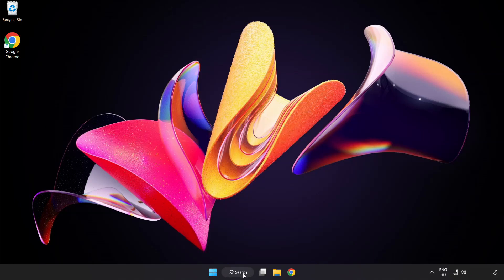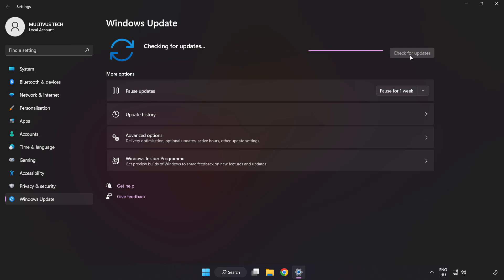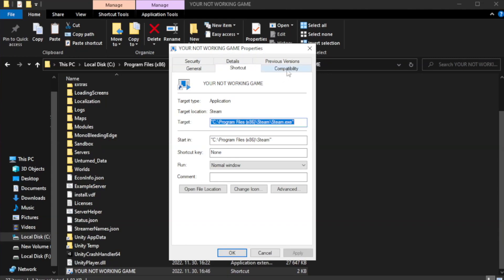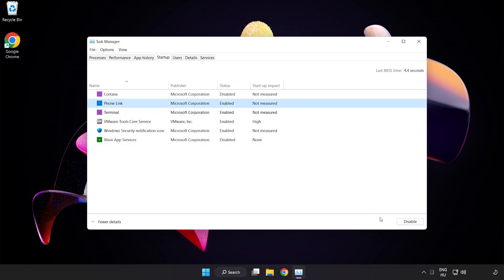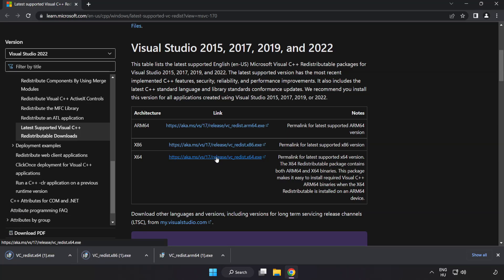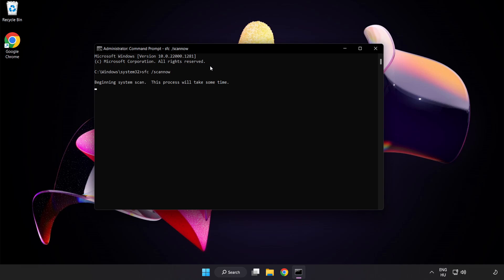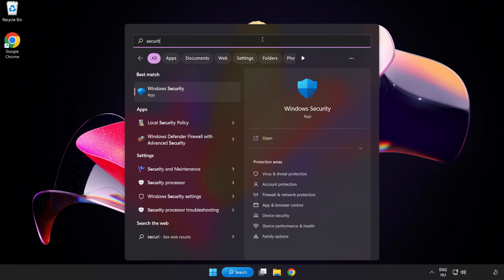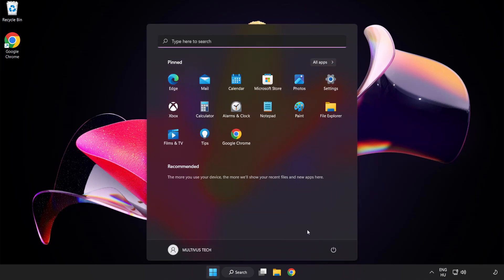FIX Sniper Ghost Warrior Contracts 2 Crashing, Freezing, Not Launching, Stuck & Black Screen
I'm going to show How to FIX Sniper Ghost Warrior Contracts 2 Crashing, Freezing, Not Launching, Stuck & Black Screen